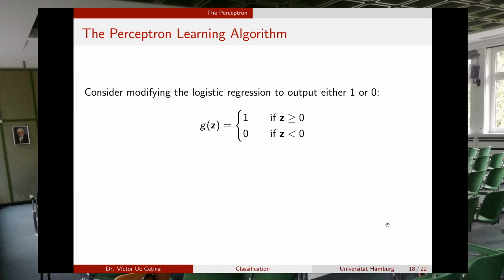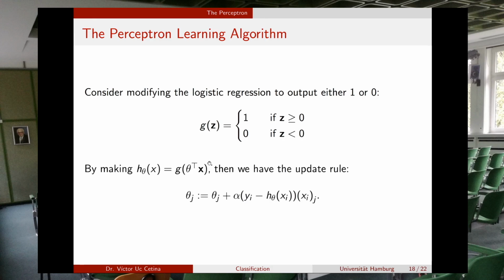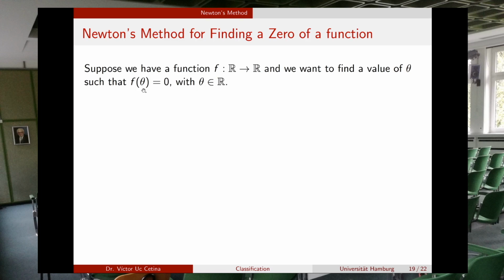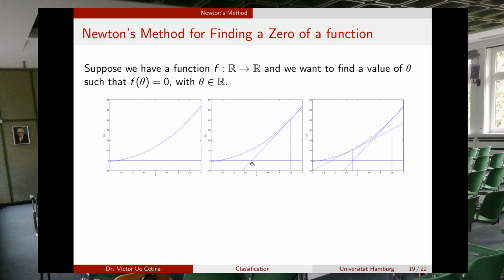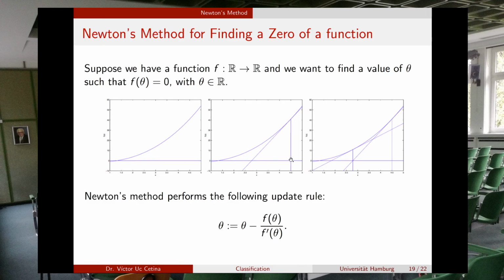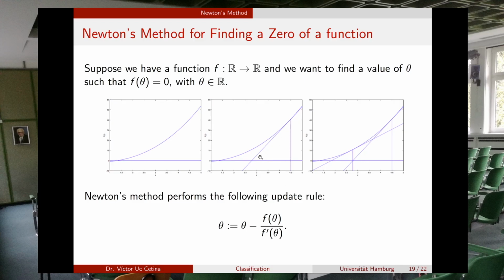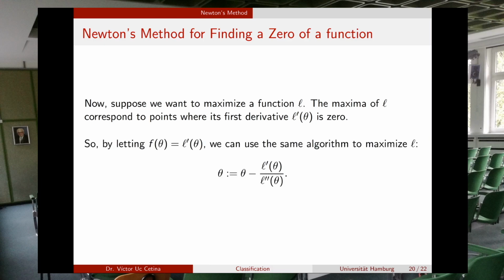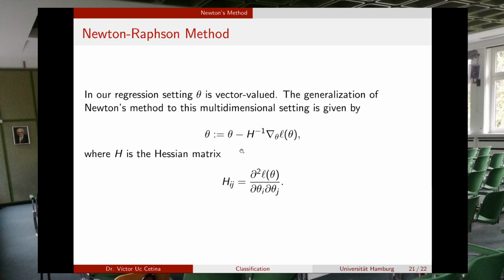Classification (Part Two)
I talk about the perceptron learning rule and the Newton's method as two other possibilities for estimating the parameters of our binary classifier.